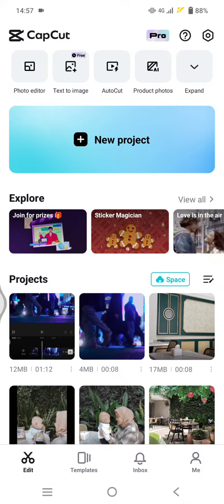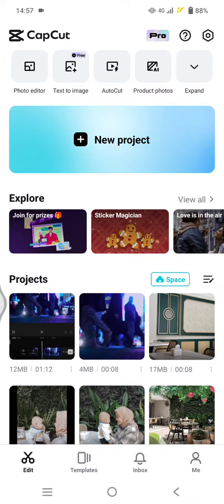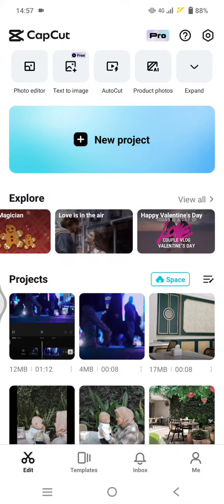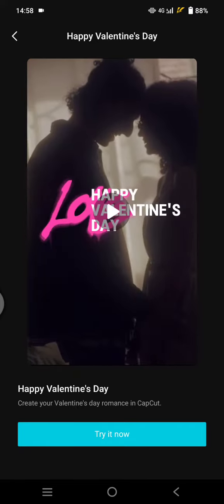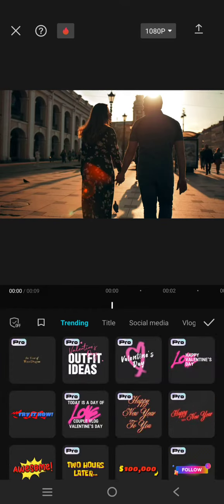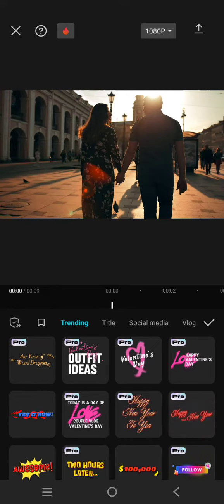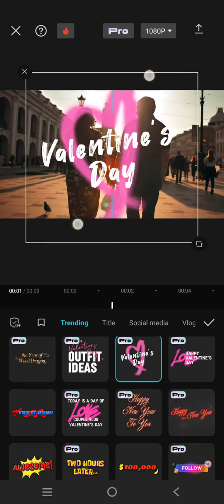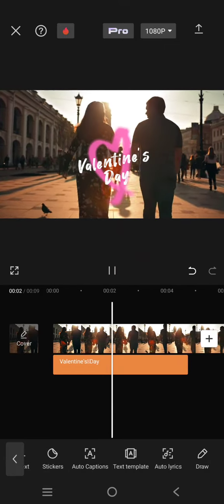Love is in the Air! How Can You Easily Create a Romantic Valentine Video in the CapCut Mobile?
Create a romantic Valentine's video on CapCut now!